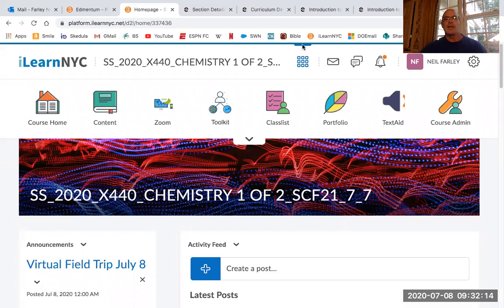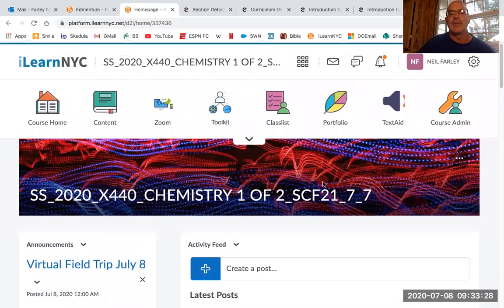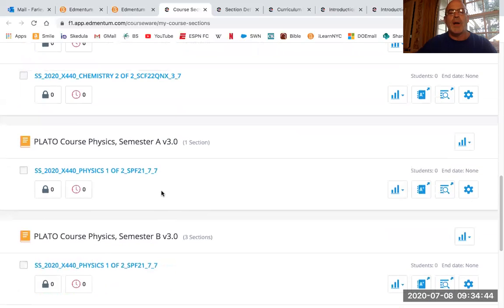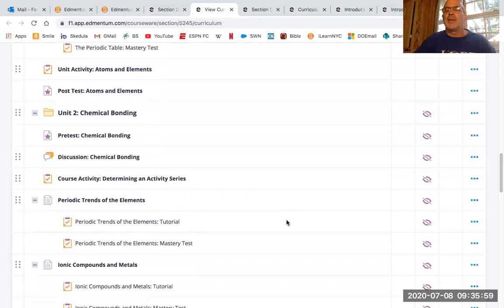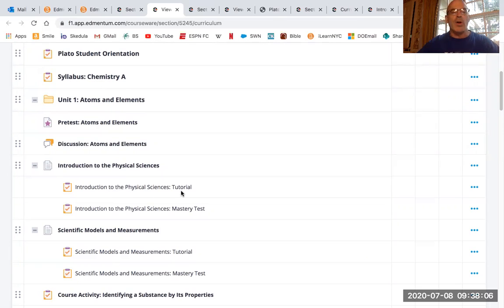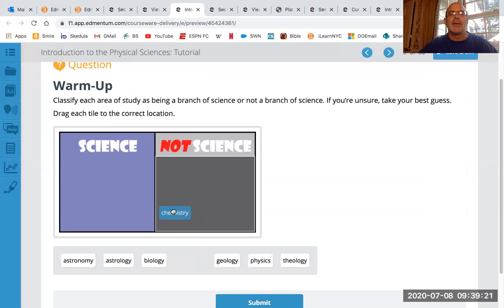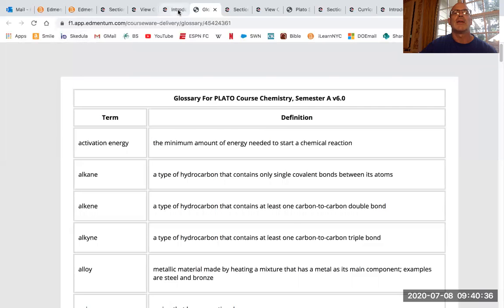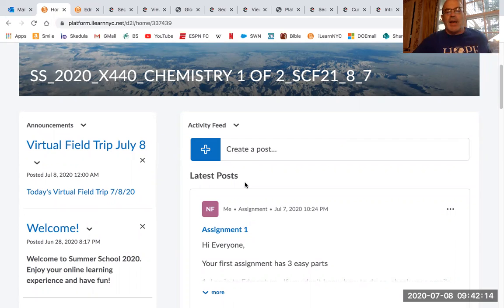How to use iLearnNYC and Edmentum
Hi All,
Please let me know if these instructions work for you.